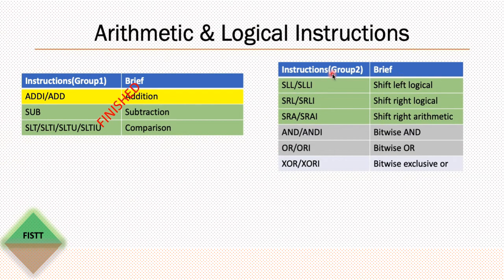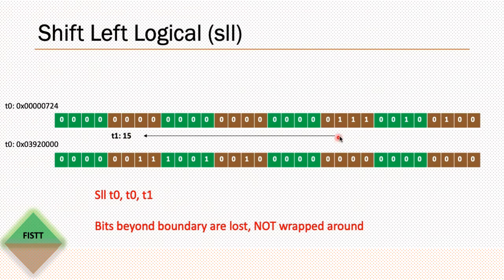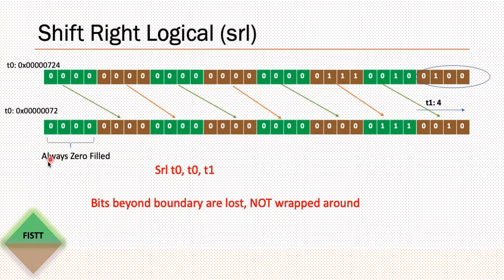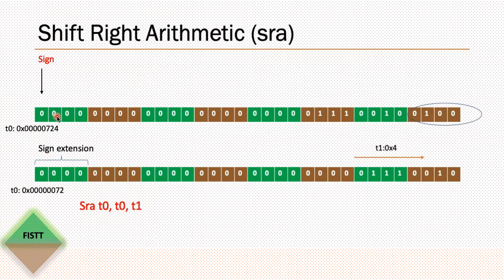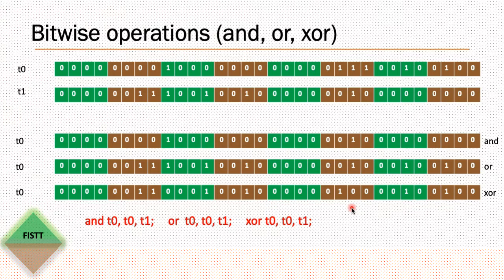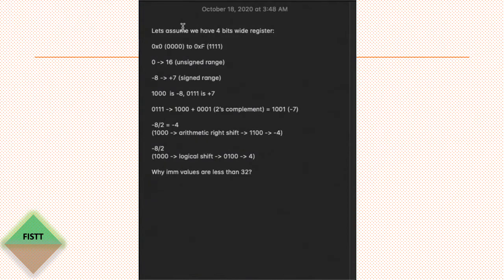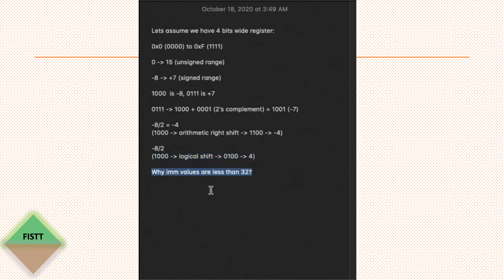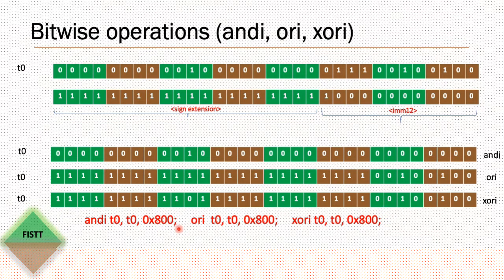RISC-V RV32I shift and bitwise Instructions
This video discusses the shift and bitwise instructions & operations of RV32I.

0:00 RV321 Base Instruction Set (v2.1)
0:42 Shift Left Logical (sll)
2:51 Shift Left Logical Immediate(slli)
4:11 Shift Right Logical (srl)
5:07 Shift Right Logical Immediate (srli)
5:42 Shift Right Arithmetic (sra)
7:30 Shift Right Arithmetic Immediate(srai)
12:33 Bitwise operations (andi, ori, xori)